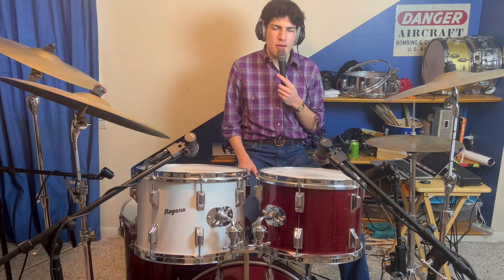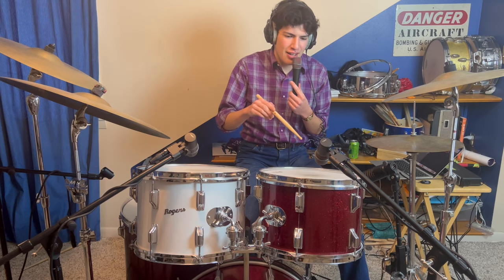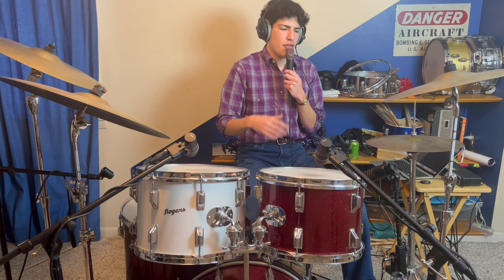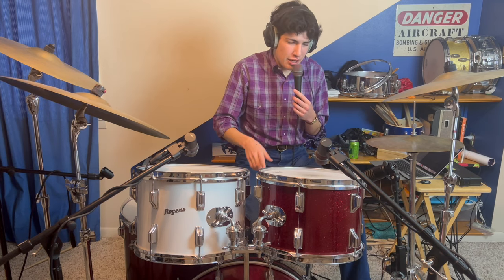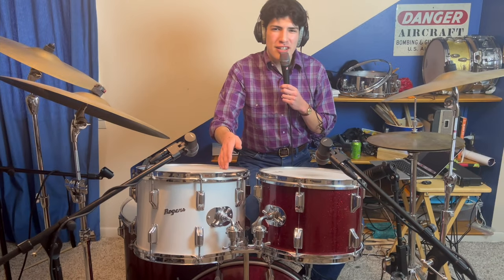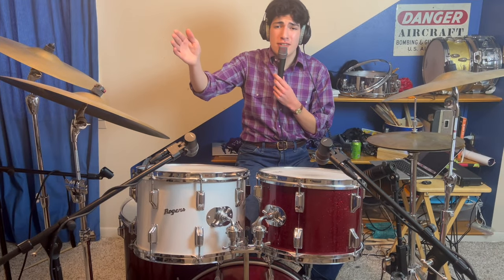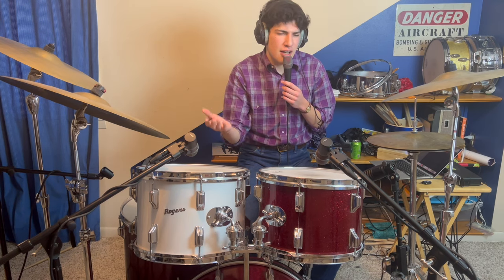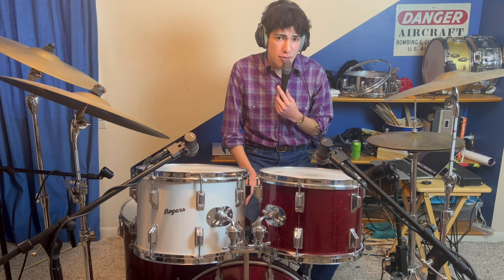The Russ Kunkel Sound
This video covers my process when attempting to achieve the sound of an album. I also offer som insights on Russ Kunkel's playing style.

This video is a bit rough around the edges but I hope you will find it enjoyable.